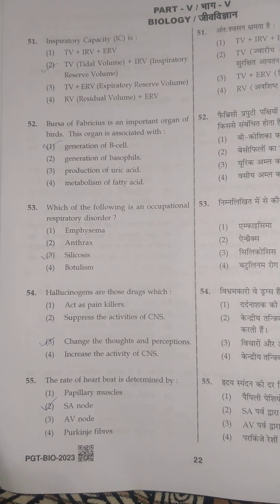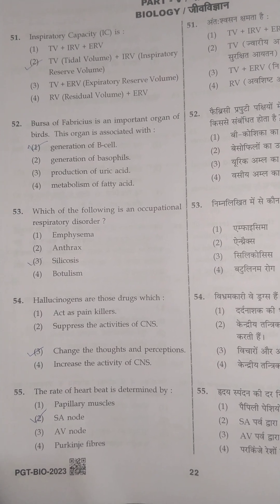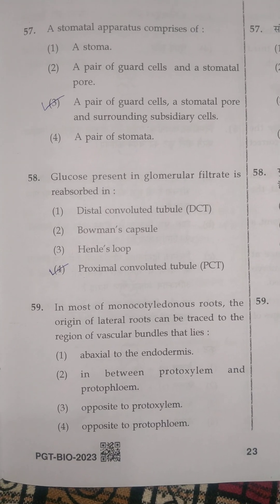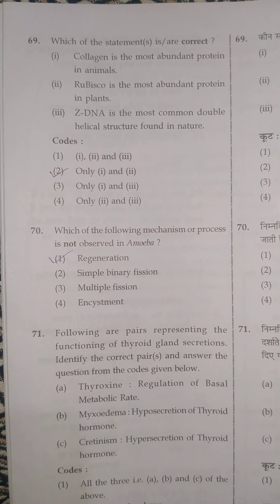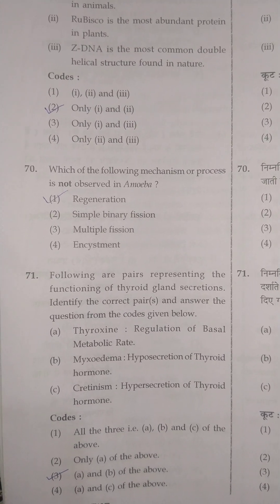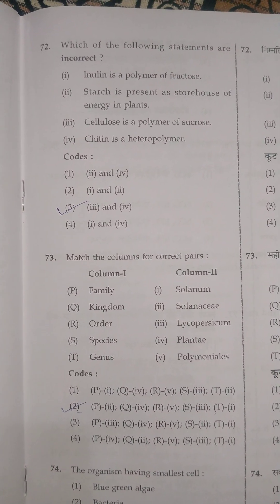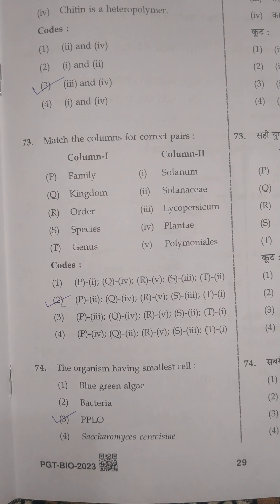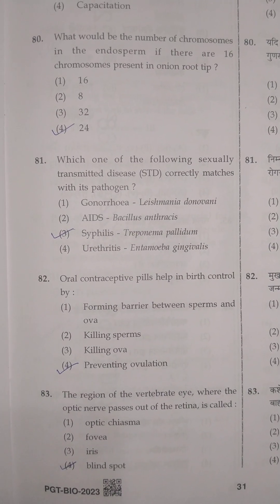Answers of BIOLOGY part ....PGT BIOLOGY ....EMRS EXAM held on 16Dec2023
Answer key of  PGT BIOLOGY EMRS exam